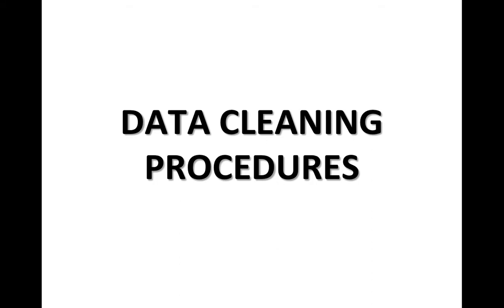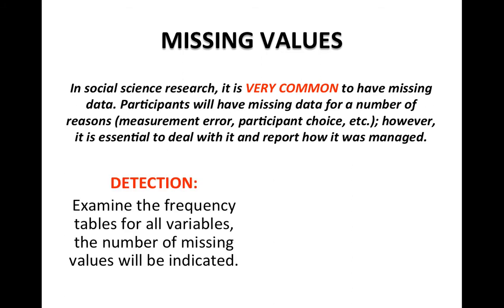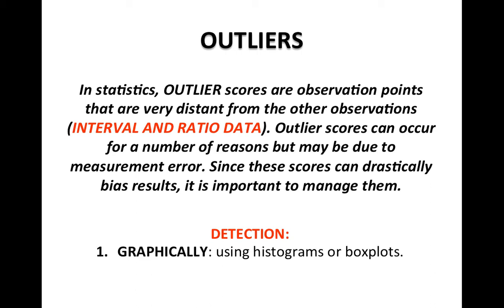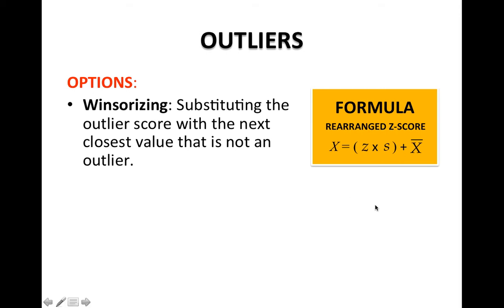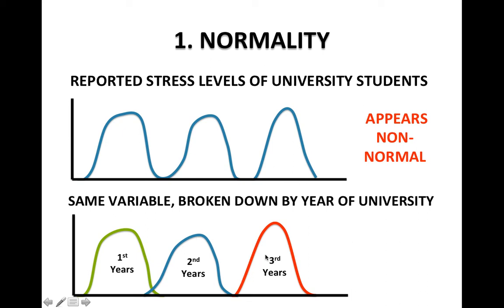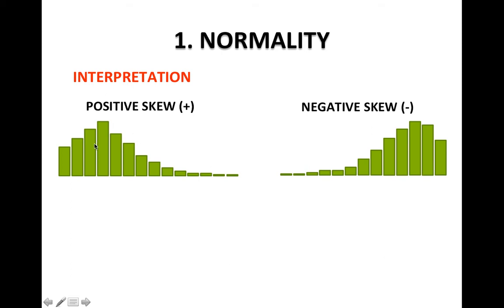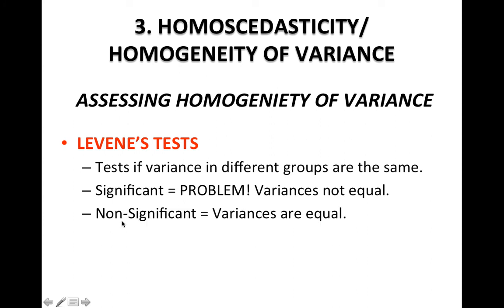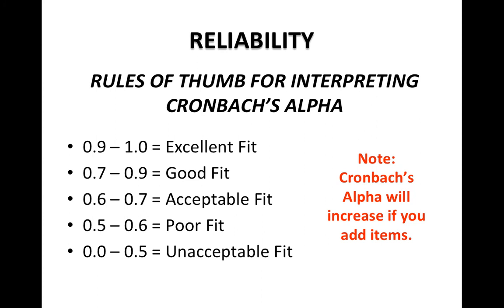PSY2116b - Preparing Data for Analysis (Online Lecture)